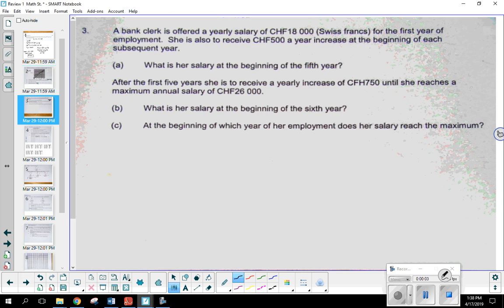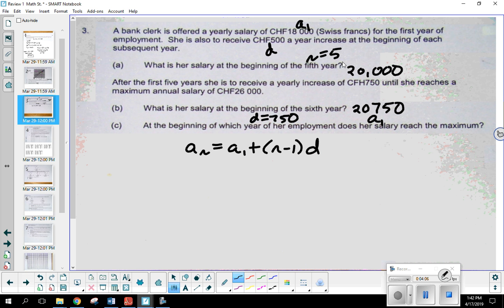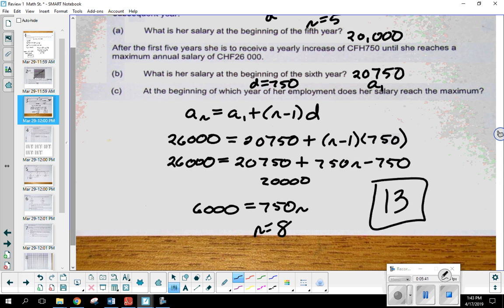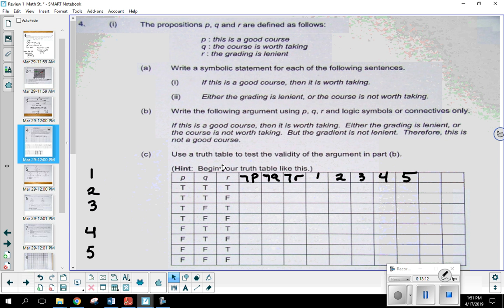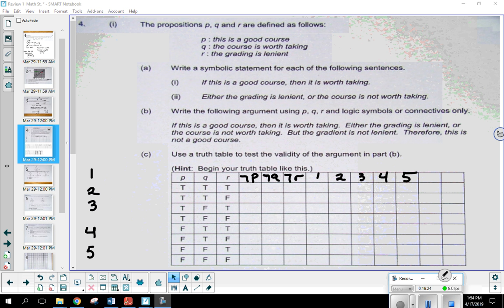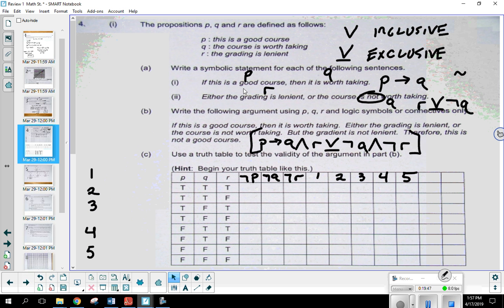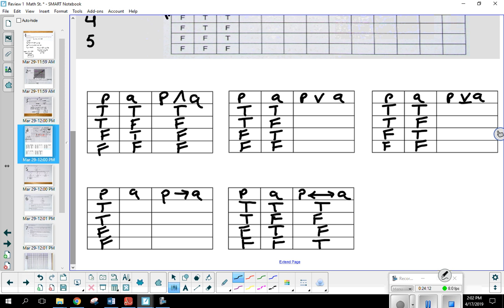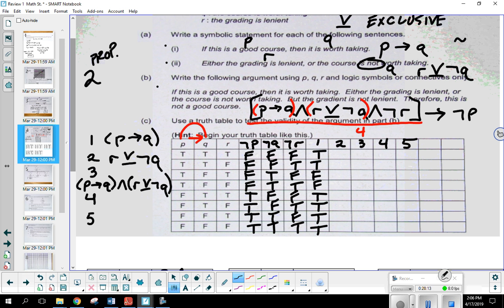Review 1 questions 4 17 19